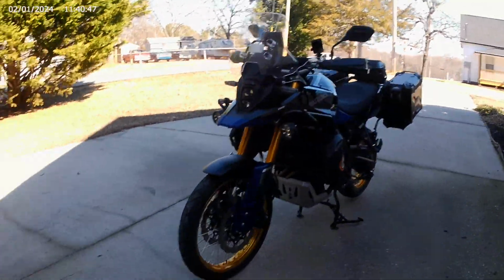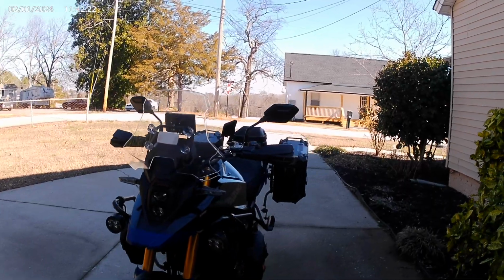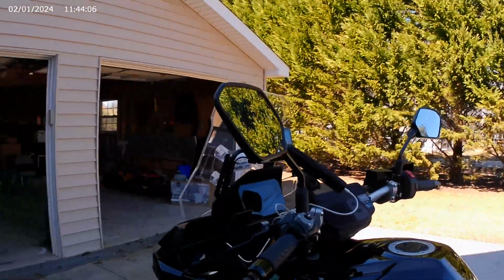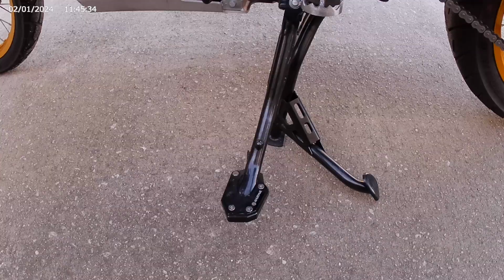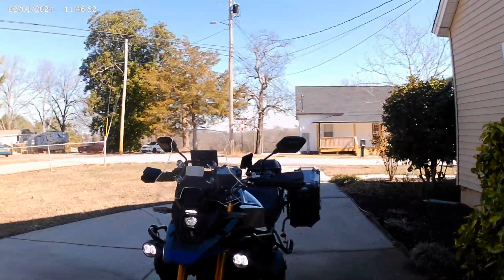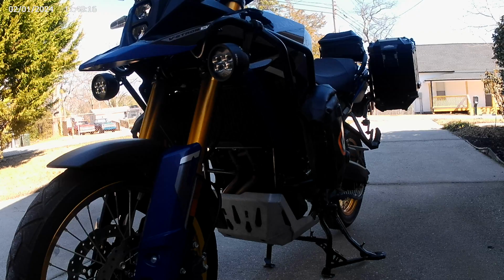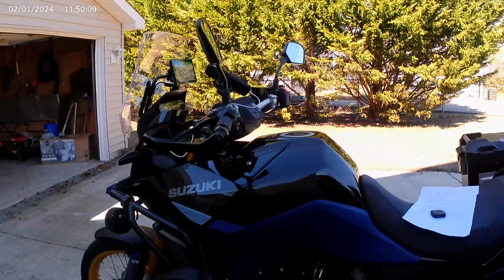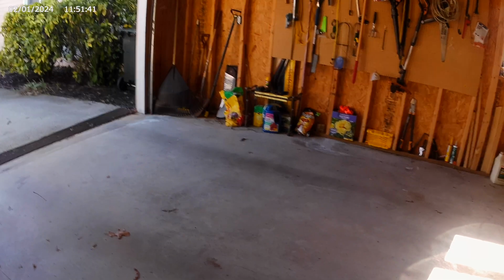February 10, 2024